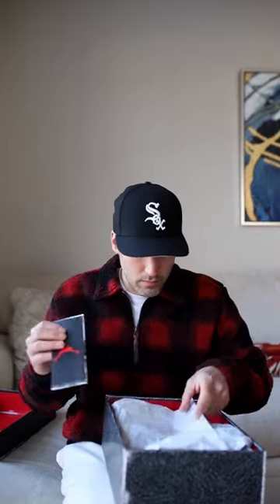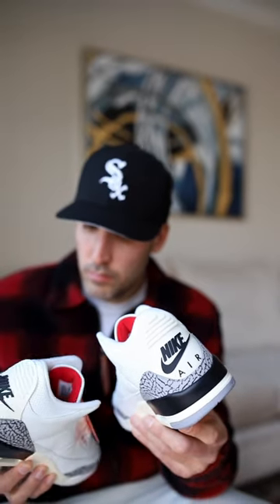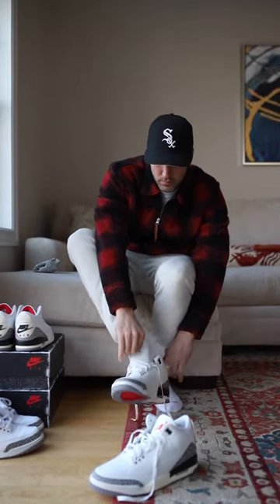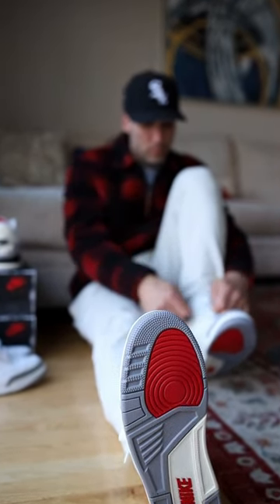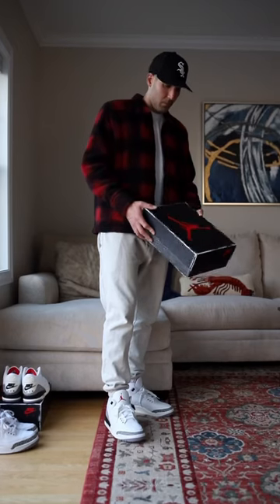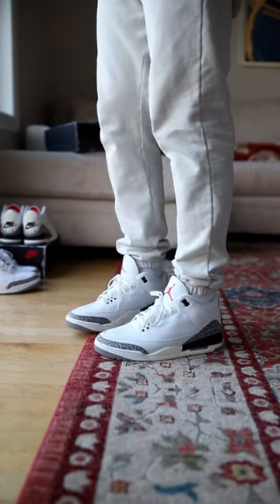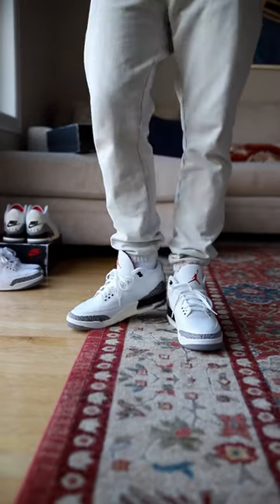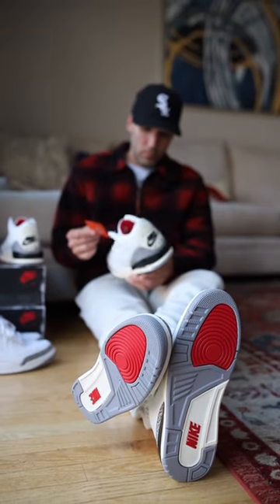First Impressions: Nike Air Jordan 3 “White Cement”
The Nike Air Jordan 3 “white cement” Reimagined is a top 10 sneaker of 2023 for me and an absolute classic! Here’s how I’m styling these amazing sneakers. Let me know if you were able to buy a pair on SNKRS app.

More Sneaker Content!